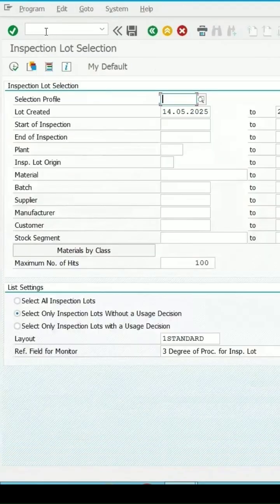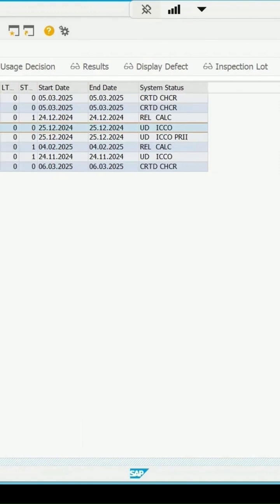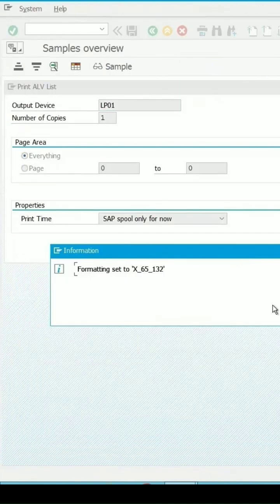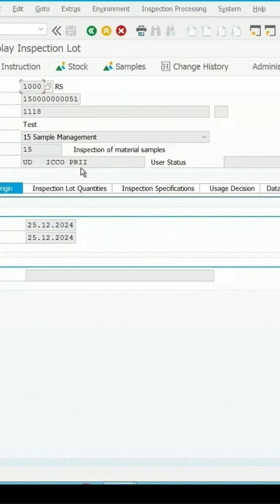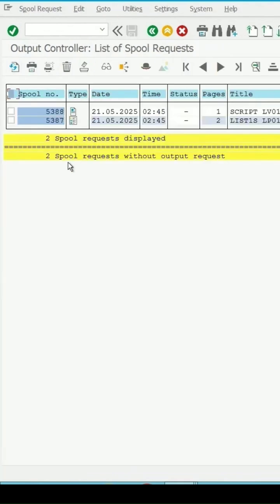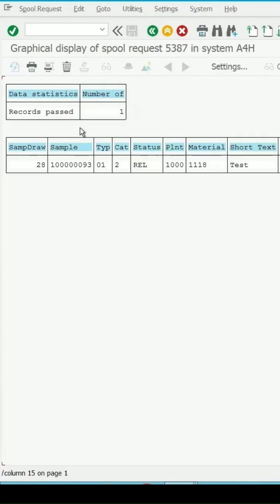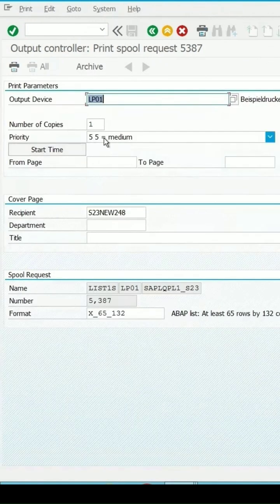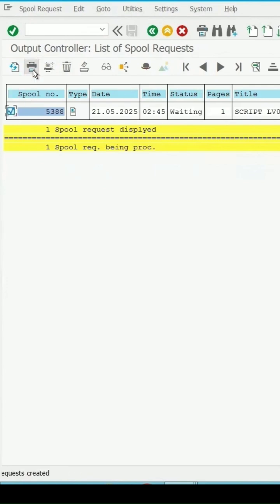Get Spool List requests, Output Controller : Spool & Output Requests | SP01 | SAP Quality Management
List of Spool Requests in SAP, TCODE: SP01